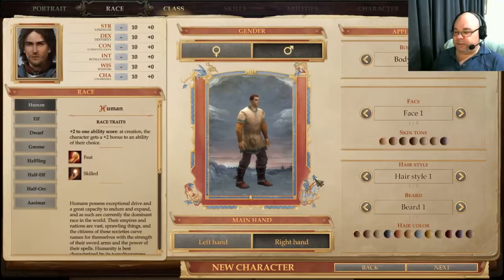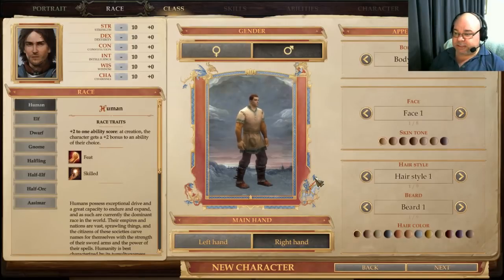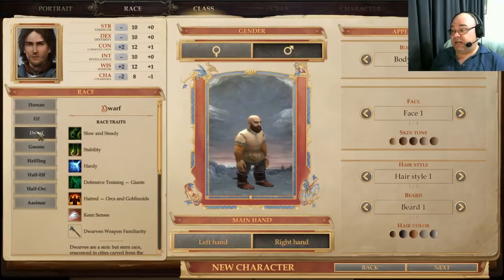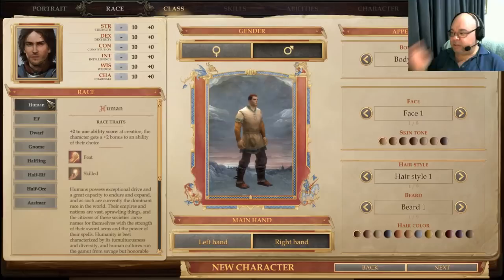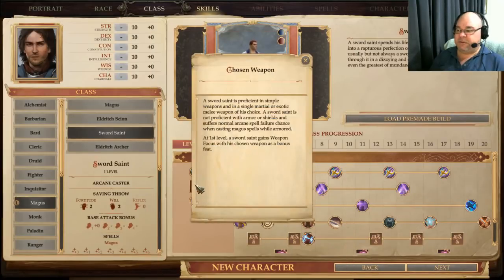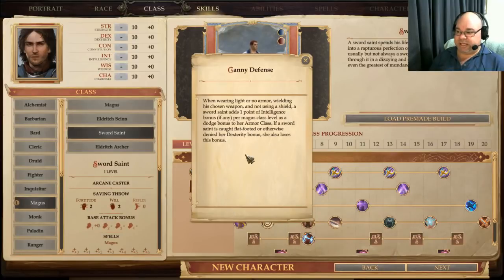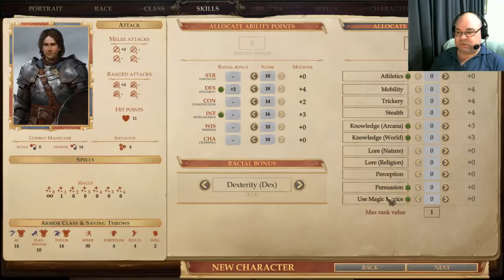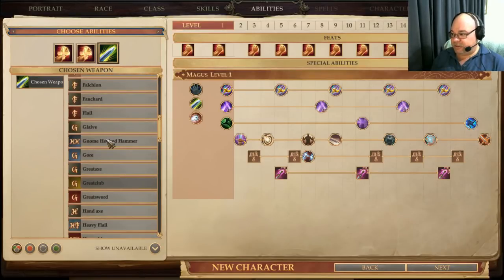Pathfinder: Kingmaker - Sword Saint Build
How to build a Sword Saint in Pathfinder: Kingmaker